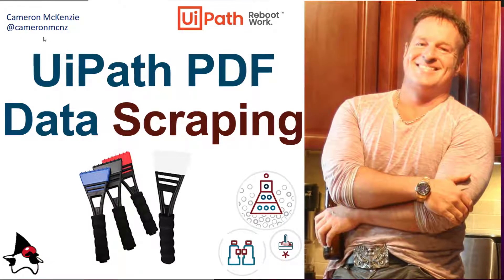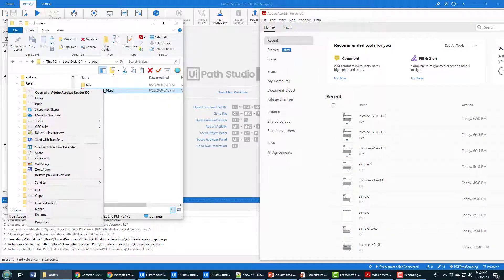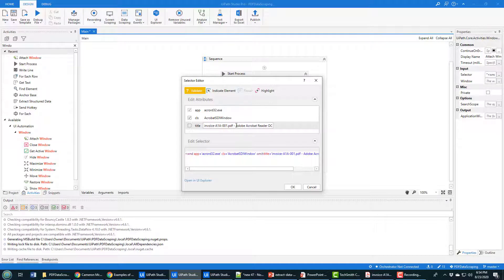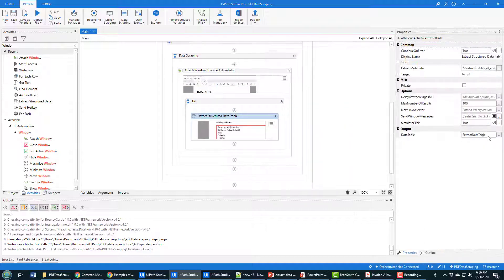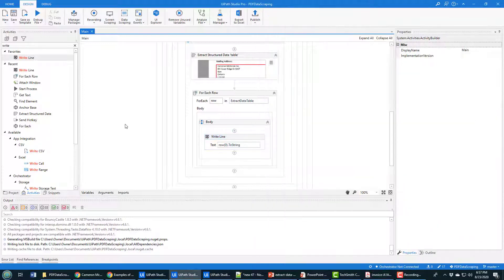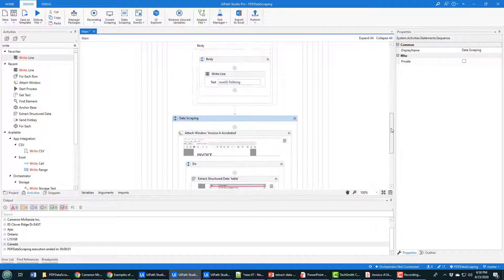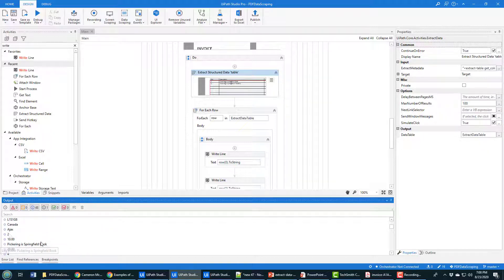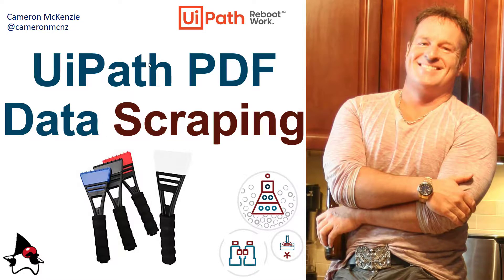UiPath Data Scraping Example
In this UiPath Data Scraping example with PDF files I demonstrate how to take structured data in the form of a list or a table and bring it into a sequence. Once the UiPath data scraping example is complete, we then process the DataTable containing that information and loop through all of the rows and columns using a for each row loop.
By the way, a common mistake is using the for each loop instead of the for each ROW loop. Steer clear of that mistake and this UiPath data scraping PDF files example should go swimmingly.